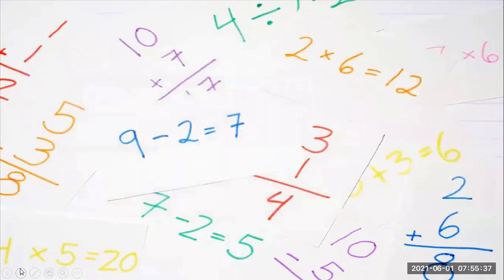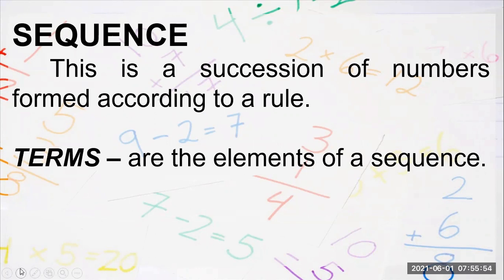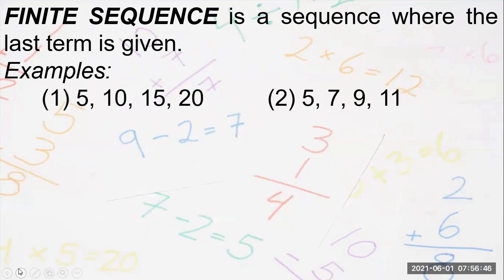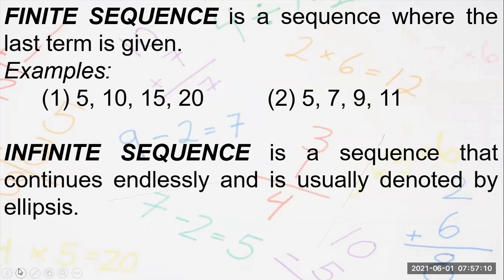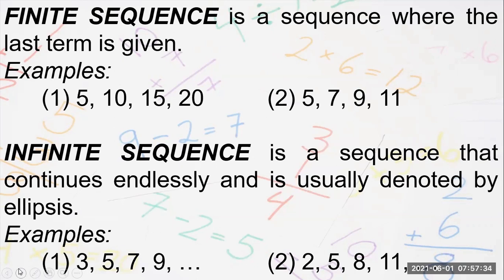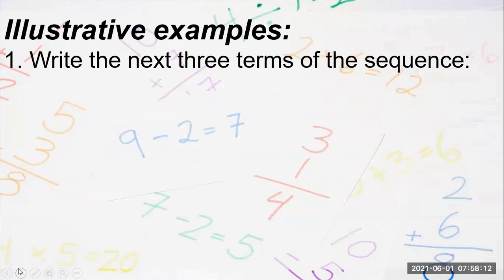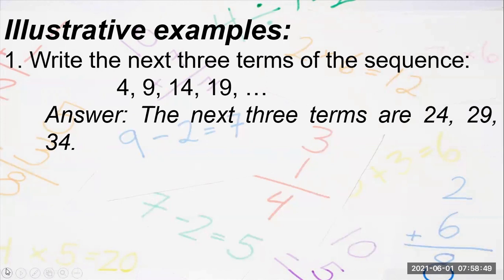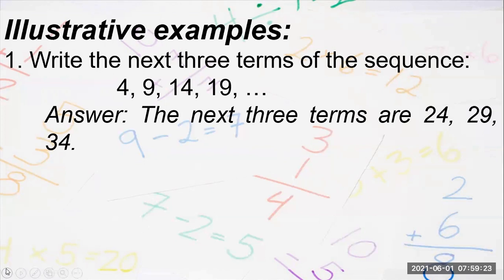LESSON 1 (GENERATING PATTERNS)